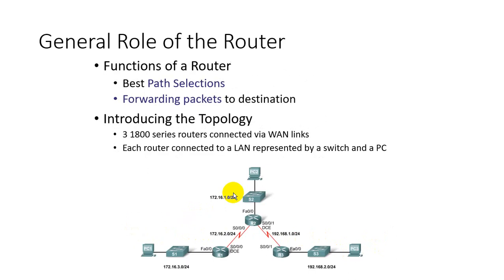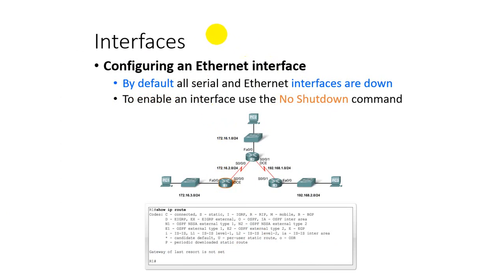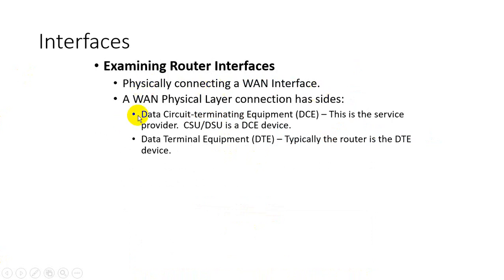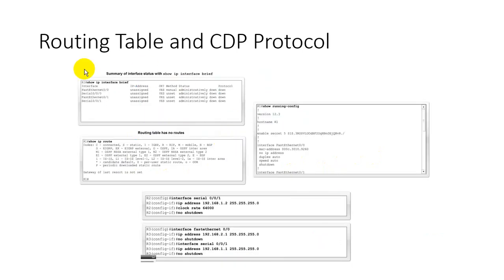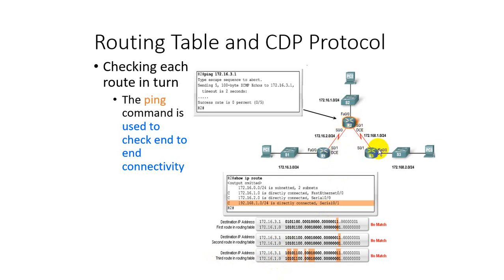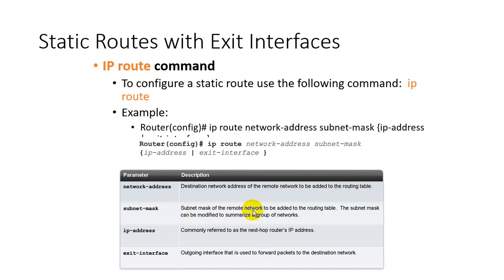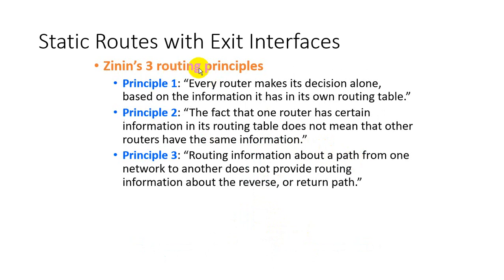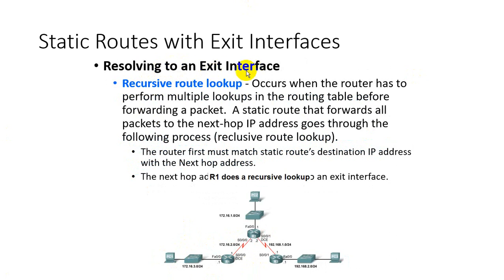Static Routes part 1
Define the general role a router plays in networks.
Describe the directly connected networks, different router interfaces.
Examine directly connected networks in the routing table and use the CDP protocol.
Describe static routes with exit interfaces.